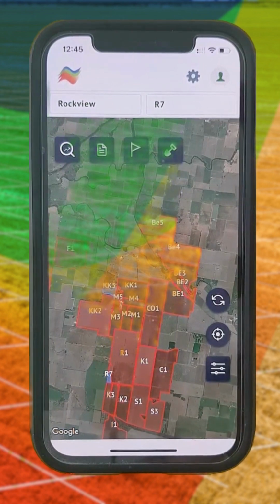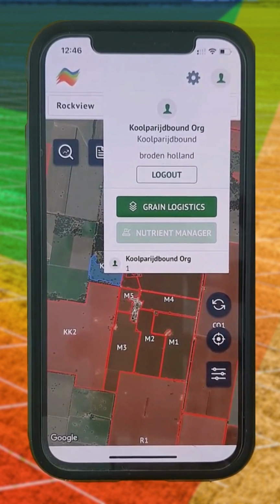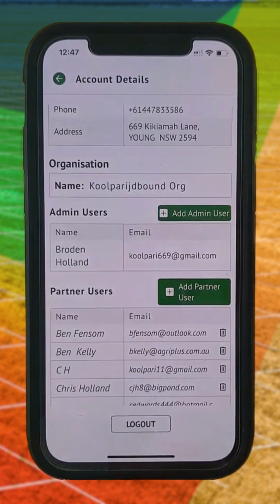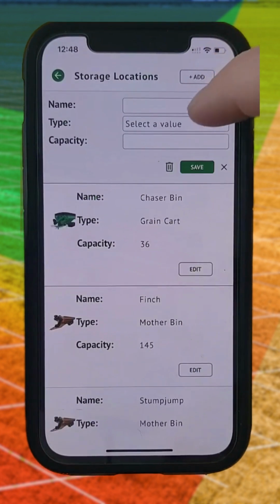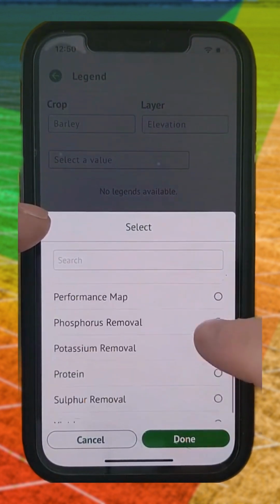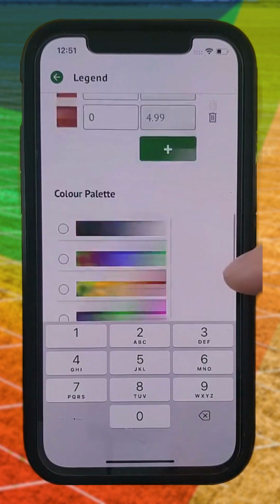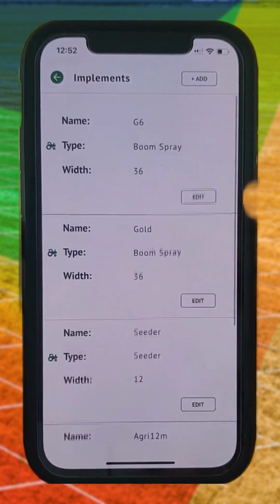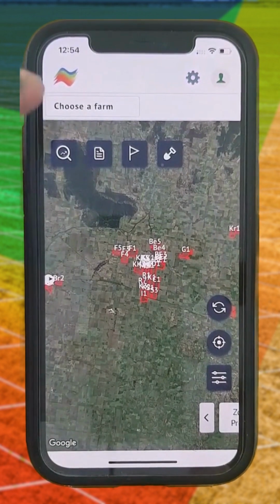Nutrient Manager Navigation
Join out N-GAUGE Navigational tutorial. Learn how to setup your account.